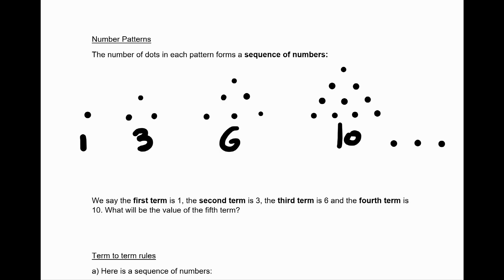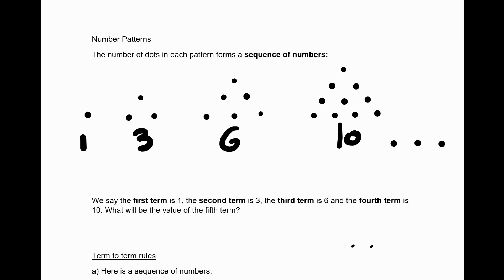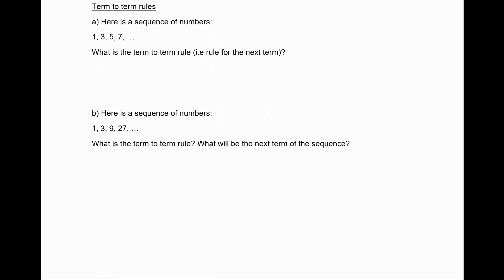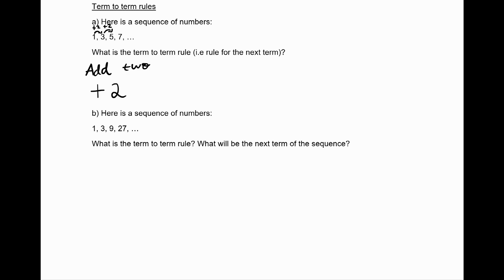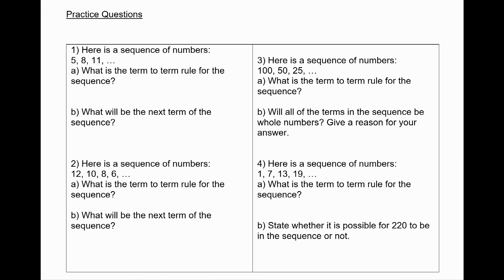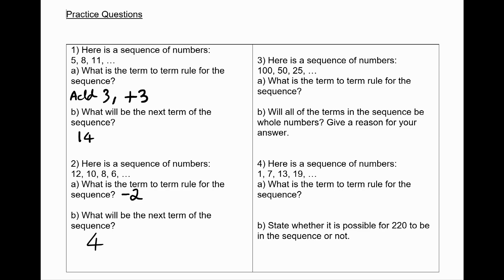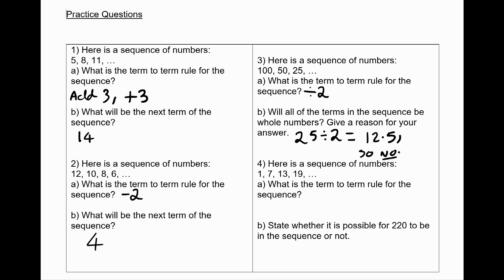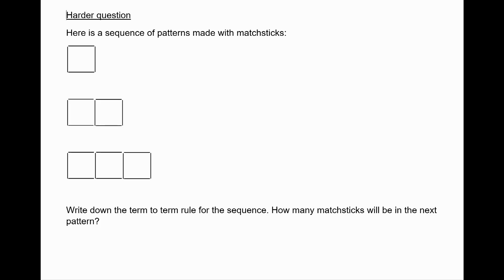Number Patterns/sequences and Term-to-term rules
Foundation, Intermediate and Higher.